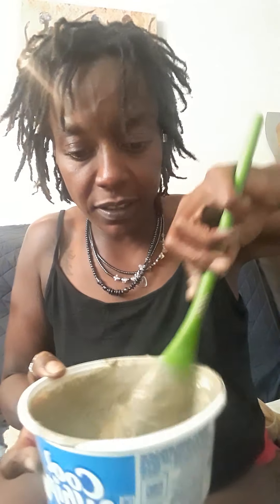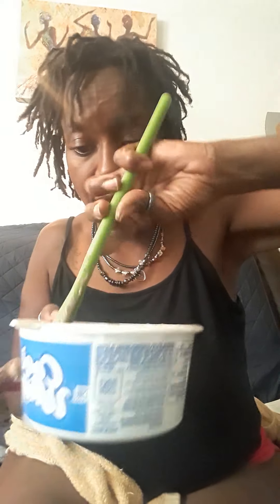Healing clay with acv pt 1